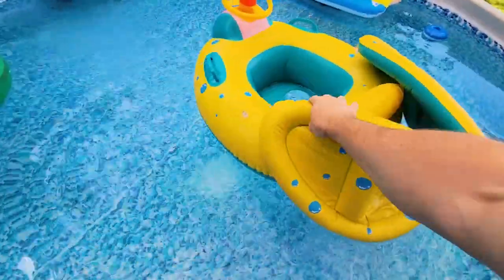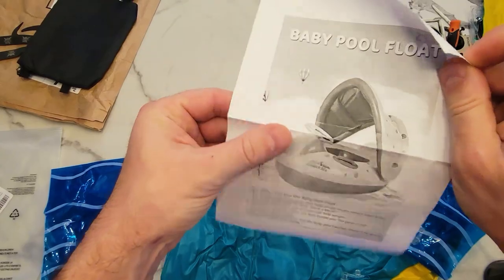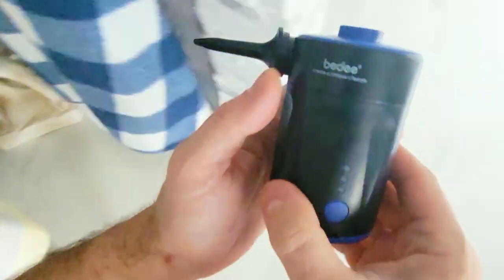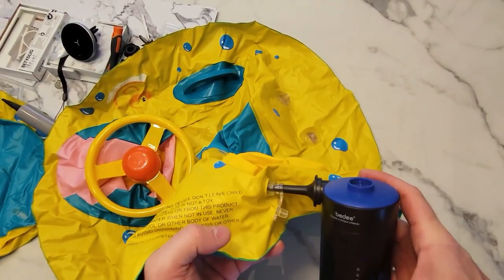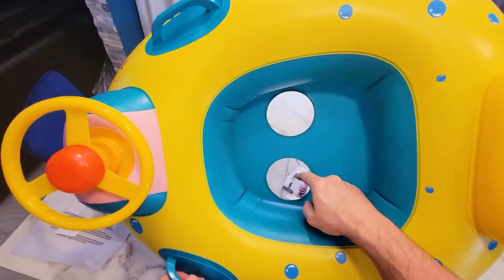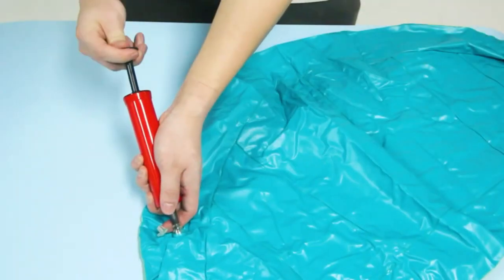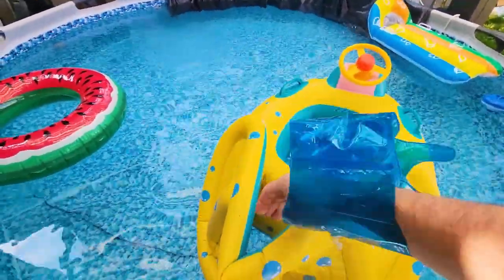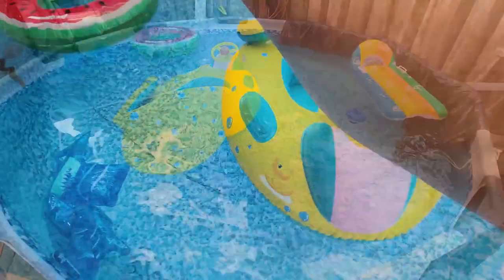Baby Pool Float Review - Baby Float for Swimming - Best Baby Pool Float with Inflator Pump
- Baby Pool Float Review - Baby Float for Swimming - Kids Inflatable Pool Float. Baby swimming water float will help babies and parents relax and enjoy the water introduction experience. Cute steering wheel - when you push the button on honking steering wheel, a great way to get your little one used to being in the water. Removable Sun Canopy offers UPF 50+ sun protection, protect Your Baby from the Suntanned, and Remove Canopy Rapidly When the Weather is Cloudy.

Safe and fun - two handles and a reinforced safety seat are designed for the sake of stability. Easy to inflate and deflate, you could have summer fun with your kid. It's a perfect baby pool float for travel. perfect tool to help beginners learn to swim much more easy. Design with cute and lovely patterns, drum-type arm bands can nicely adapt to the arms, great for helping young swimmers build confidence in the water.